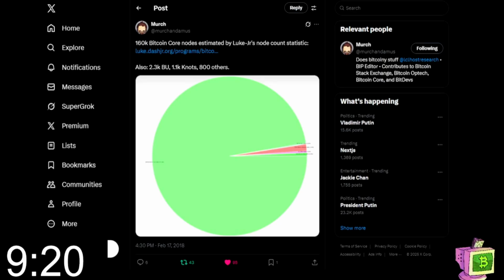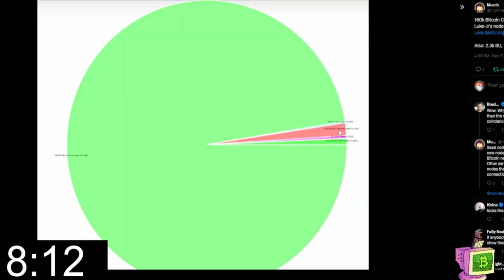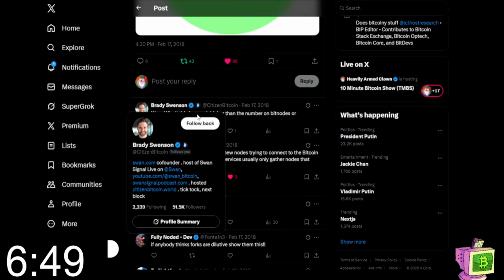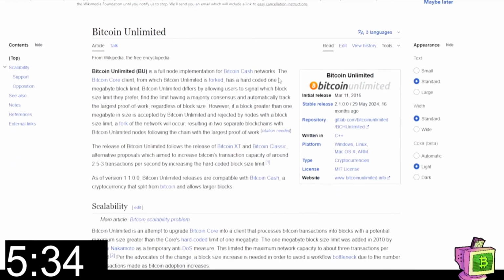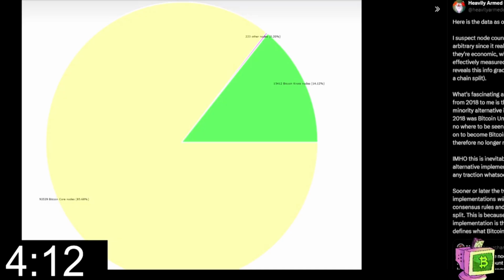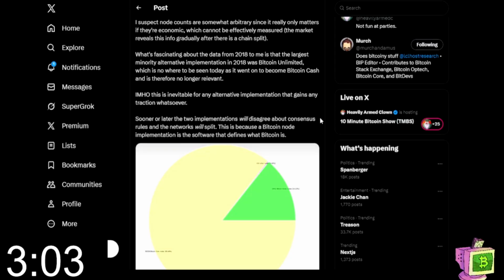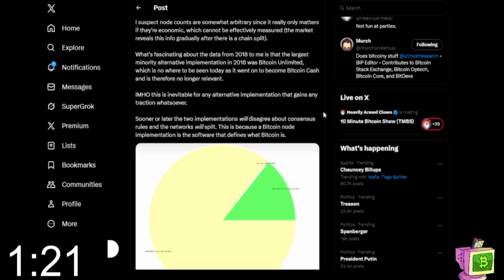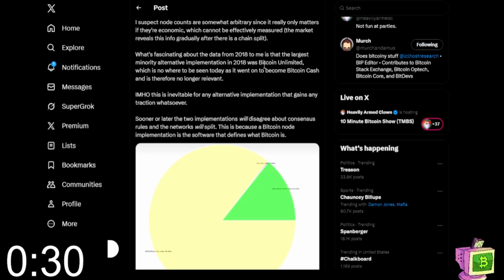Bitcoin Node Counts from 2018 vs Today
10 Minute Bitcoin Show Live Streamed on X Monday-Friday